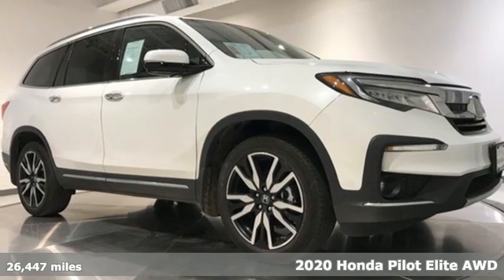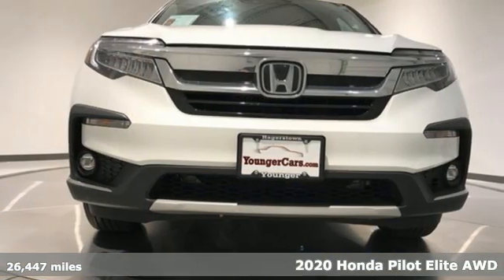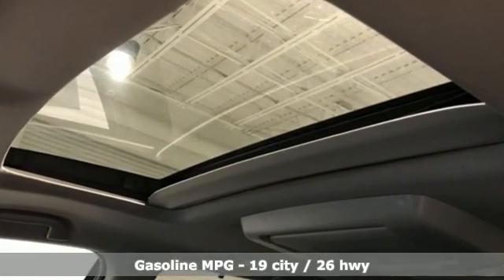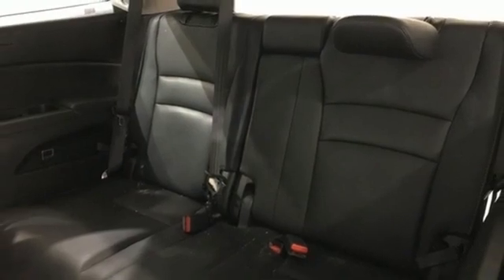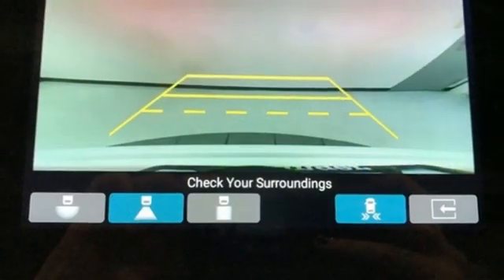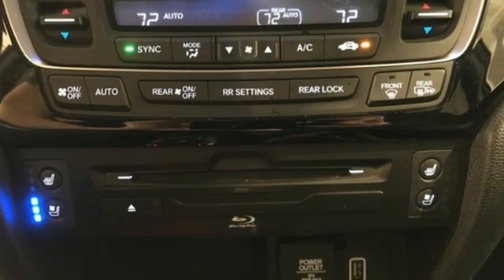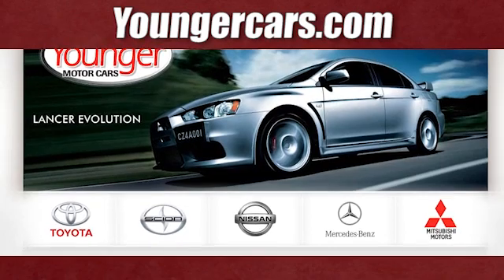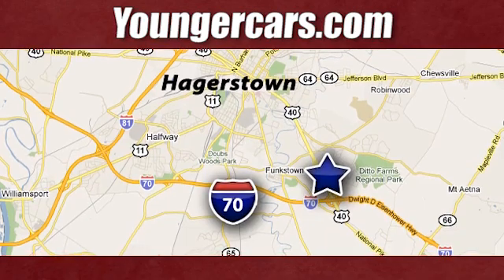Used 2020 Honda Pilot Frederick MD Hagerstown, WV V3324601 - SOLD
Year: 2020
Make: Honda
Model: Pilot
Trim: Elite
Engine: 3.5L V6 24V SOHC i-VTEC
Transmission: 9-Speed Automatic
Color: White
Interior: Black
Mileage: 26447
Stock #: V3324601
VIN: 5FNYF6H08LB042382
Recent Arrival! 2020 Honda Pilot Elite *INCLUDES WARRANTY*, *ONE OWNER...NO ACCIDENTS REPORTED*, *BLUETOOTH*, *BACKUP CAMERA*, *NAVIGATION*, *SUNROOF/MOONROOF*, *ALUMINUM ALLOY WHEELS*, *LEATHER*.brbr19/26 City/Highway MPGbrbrCertification Program Details: Younger Used CertifiedbrbrbrTO KEEP YOU SAFE, WE DELIVER!brbrBUY ONLINE-TEXT-EMAIL-CHAT-PHONE AND WE WILL DELIVER YOUR NEXT VEHICLE TO YOUR DOOR!brbrFROM OUR SALES FLOOR TO YOUR DOOR!brbrIT'S THAT EASY!brbrSince 1976 the Younger family has been serving the Tri-State area with one of the best automotive experience available. Being a family owned operation allows Younger to take a caring attitude towards it's customers for long-term relationships. Our Dealership is built around customer service with a dealer who really takes you seriously. Our new state-of-the-art Toyota Building is full of new and exciting features like Wifi (Wireless Internet), Flat Screen TV's, leather comfy chairs in the Service Waiting Area, a coffee/cappuccino machine, fresh donuts daily, a slushy machine and complimentary popcorn. We also offer complimentary hot dogs and Quizno's subs at lunchtime when you're here for a service appointment!brbrSo, if you're looking for a quality vehicle and superior customer service, contact us and we will deliver.brbrYou have my personal commitment to a fun and rewarding automotive experience!brbrBrandon Younger Owner/President.

Be One!

Address:
1945 Dual Highway